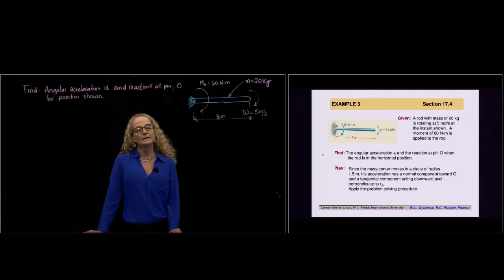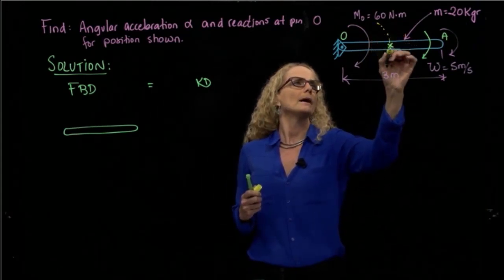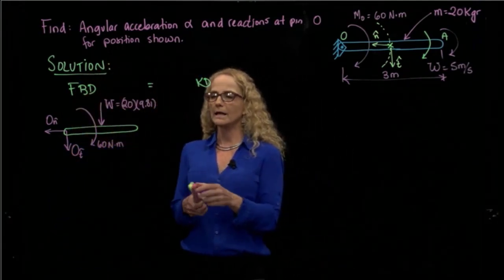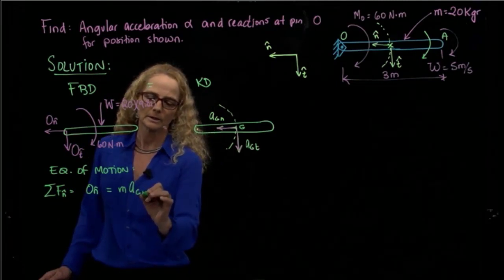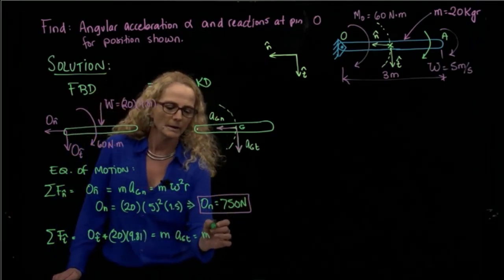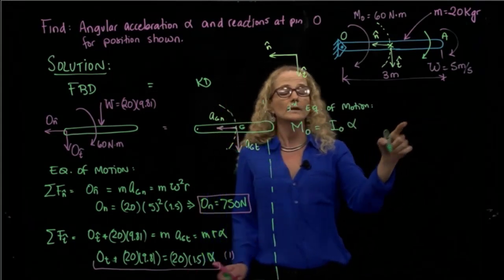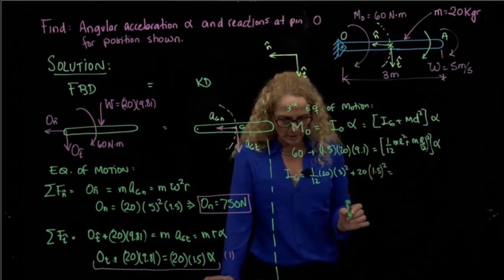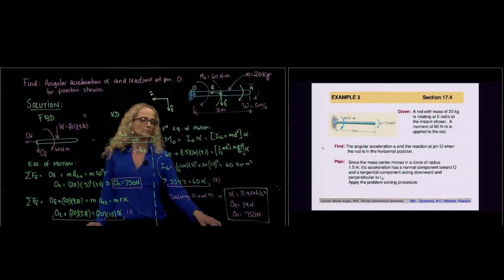DYNAMICS, Example 17.4.3. Equations of Motion